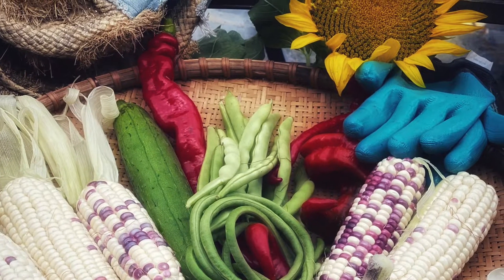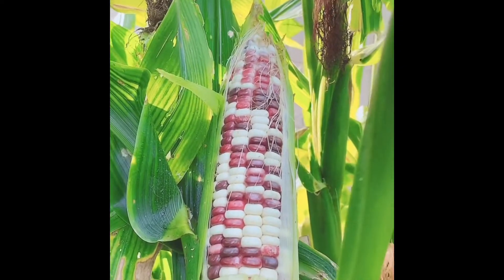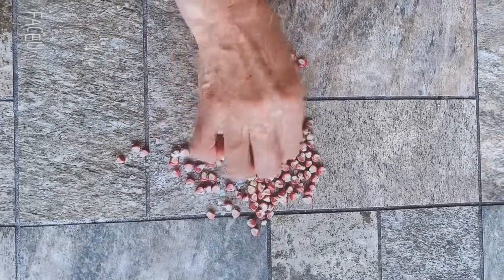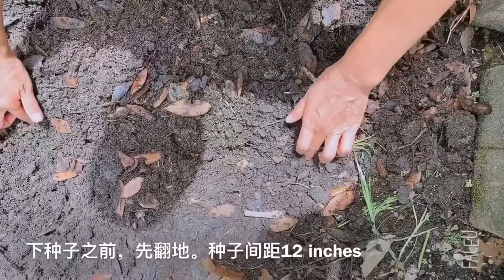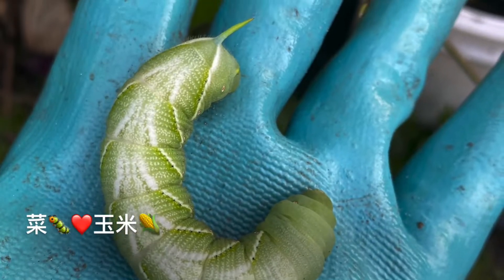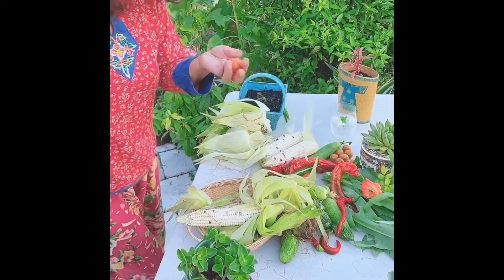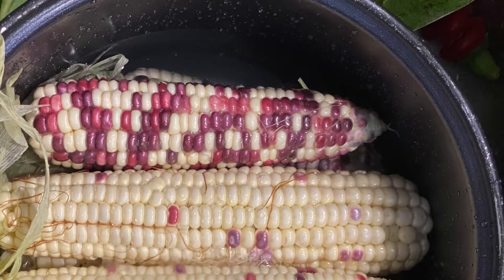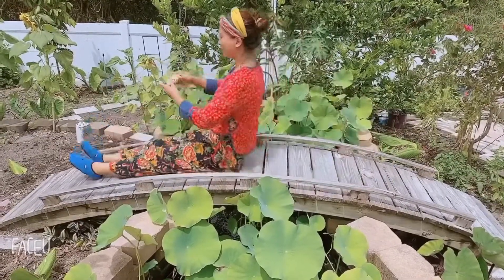Vegetable Garden, How To Grow Corn/ 如何种出粒大饱满的粘玉米。